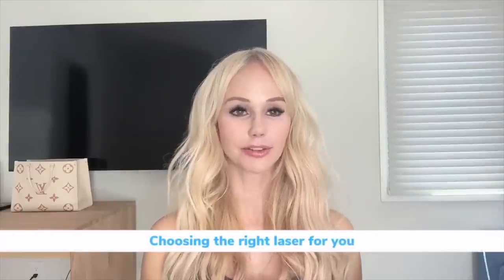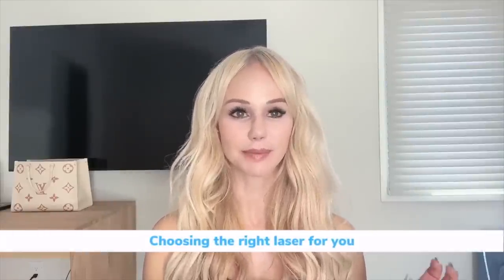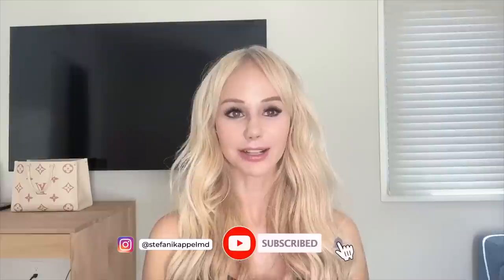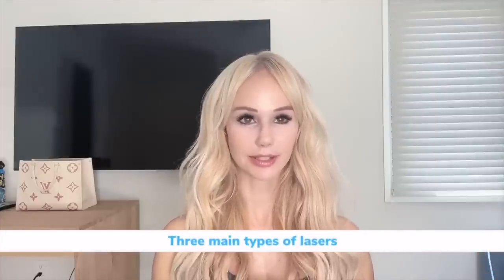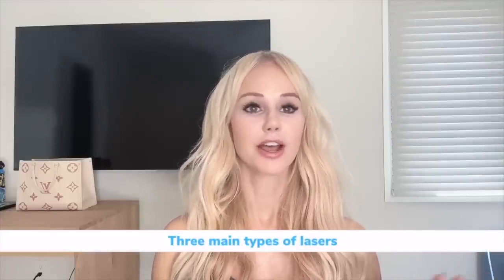What laser is right for you!? How to choose the right laser for your skin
Hi I'm Dr. Kappel, a board certified cosmetic dermatologist! In this video I'm talking all about how to choose the right laser treatment for your skin.

00:00 Intro
01:10 Three main types of lasers
03:11 How are lasers different than energy devices?
06:37 How lasers work
08:22 Resurfacing lasers
10:11 Wavelengths vs depth of penetration
12:48 Fractionated vs non fractionated lasers

For Colorscience, SkinBetter Science, Zo Skin Health, and Alastin (my favorite products) shop

More about me as a Cosmetic Dermatologist:

Hi my name is Dr. Stefani Kappel and I’m a board certified Dermatologist! I’ve been practicing dermatology for 15 years and have been obsessed with skin my entire life.

Authenticity and honesty is my priority. Unlike many dermatologists on YouTube I do not accept any paid partnerships. I never have and I never will. Everything I post from skincare to in office procedures are ones that I truly believe in.

After obtaining my medical degree I completed a residency in a dermatology at UCLA. I took my first job as full time faculty at UCLA as  professor of Dermatology.

It was then my love for teaching expanded and I began to educate thru social media. I post educational videos for my patients and for “skin nerds” like me who want to take their understanding of skin care to the next level.

Thank you for joining my YouTube Derm family 💙

I am also the creator and formulator of MDAiRE Skincare